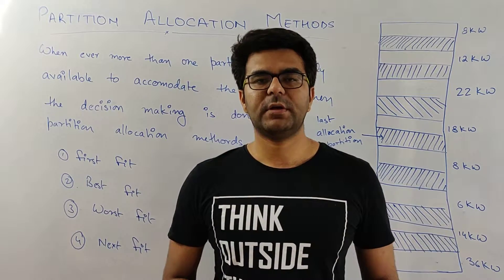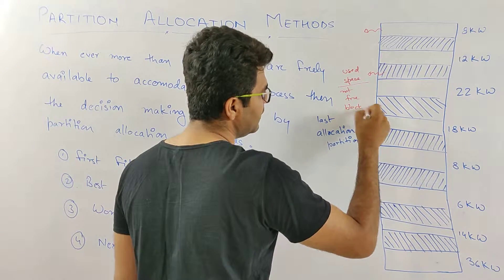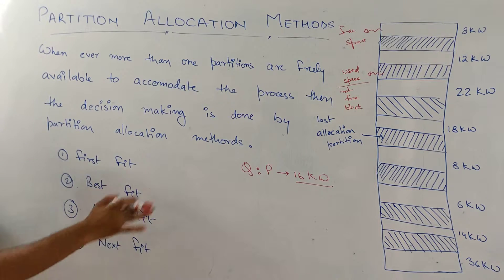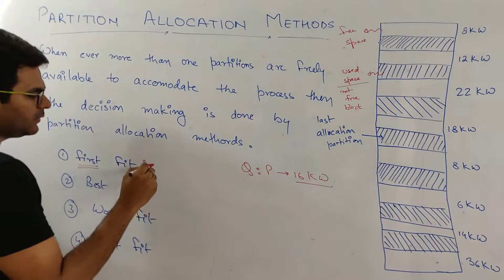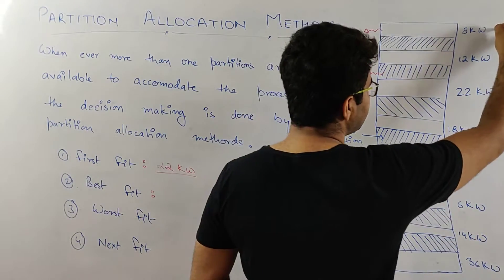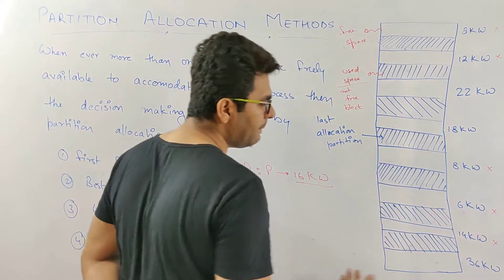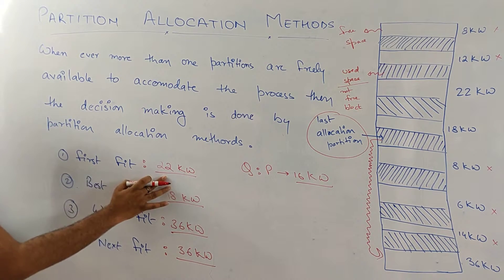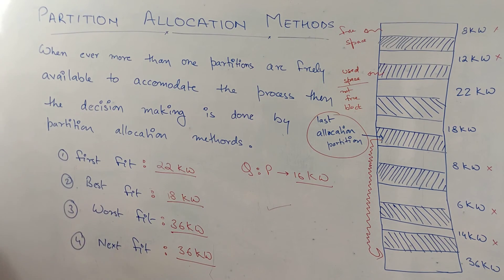Operating System Lecture 28: PARTITION ALLOCATION METHORDS